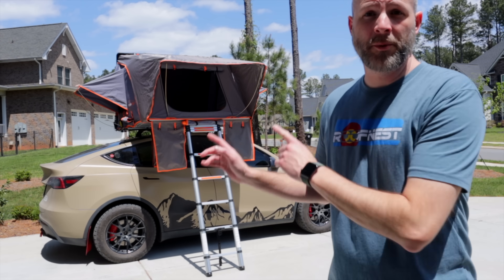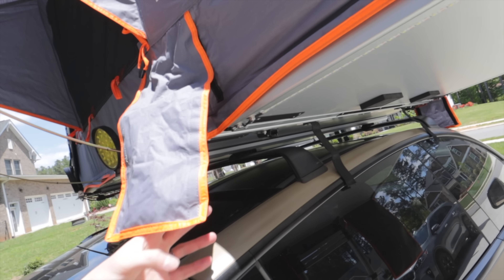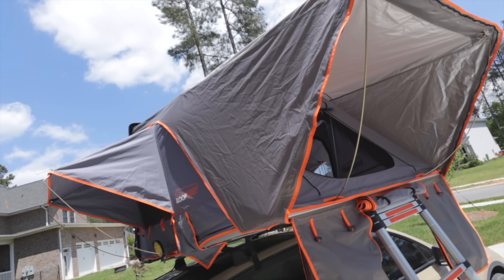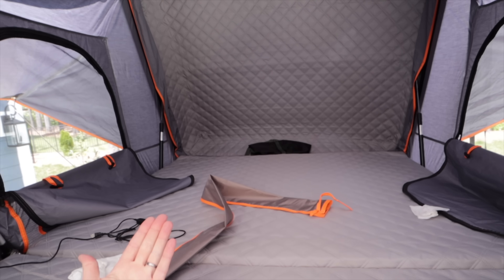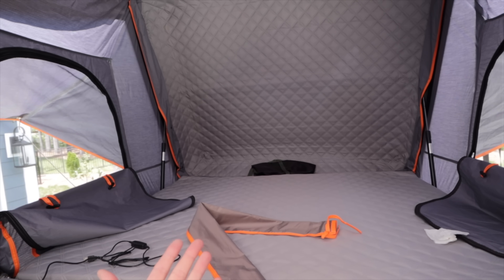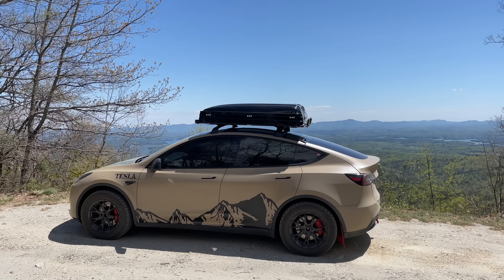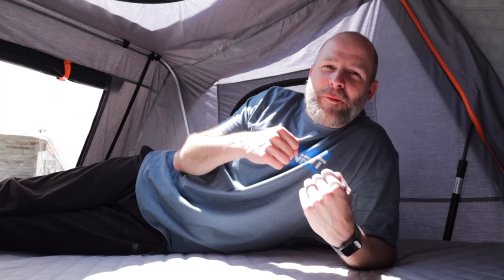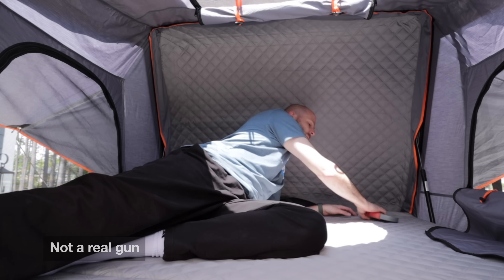Review Just After One Night - RoofNest Tent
This tent is a great way to enjoy the outdoors camping in remote places. Check out RoofNest Tents. I recommend the Condor.

Mailing address
Brian Jenkins
112-A Argus Lane # 435